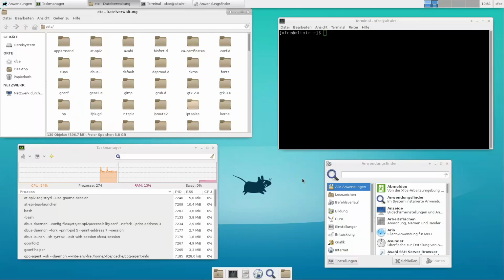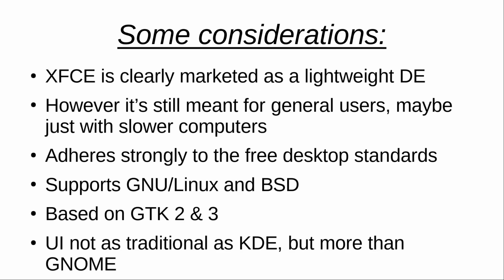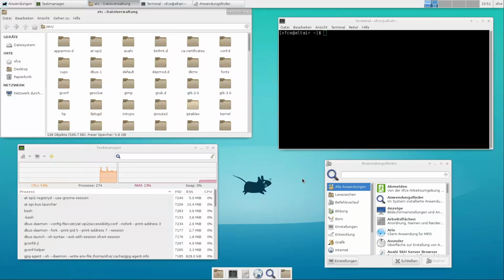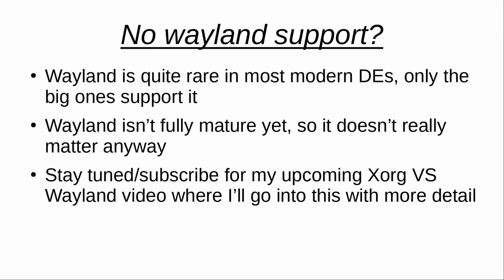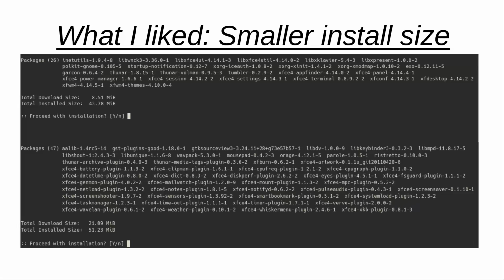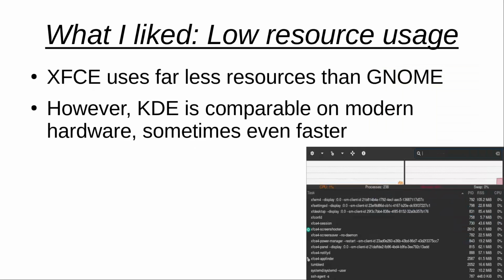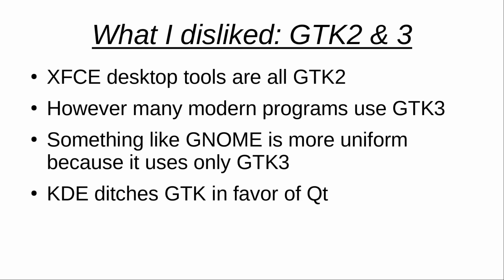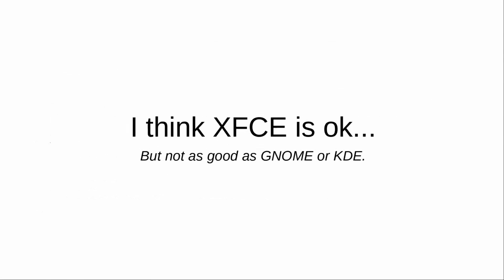My Thoughts on XFCE (As a KDE user)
Denshi shares his thoughts on the XFCE desktop environment.

0:00 Introduction
0:31 Some considerations
2:16 What I liked: Smaller install size
3:08 What I liked: Easy customization
3:49 What I liked: Low resource usage
4:17 What I disliked: Few animations
5:12 What I disliked: Virtual Desktops
5:49 What I disliked: GTK2 & 3
7:04 Outro.